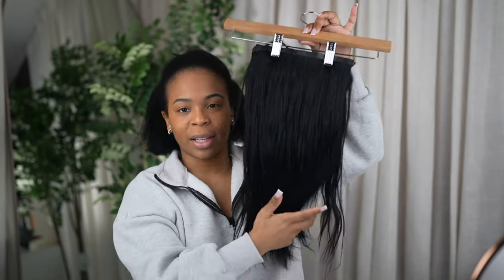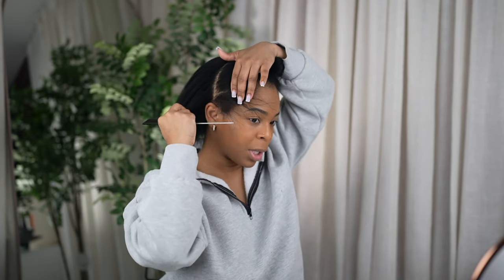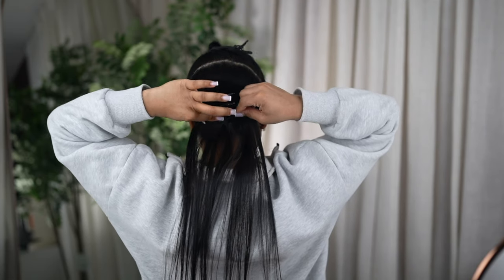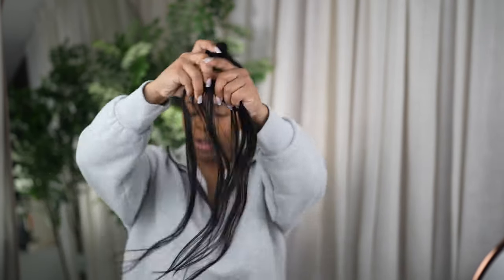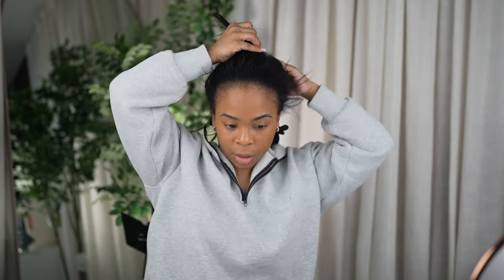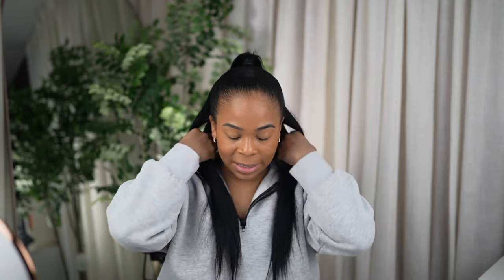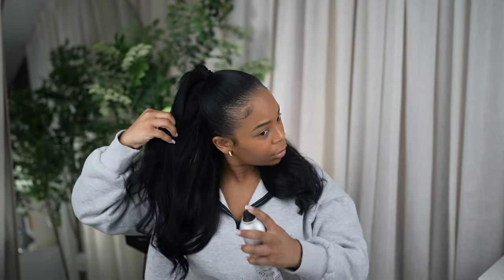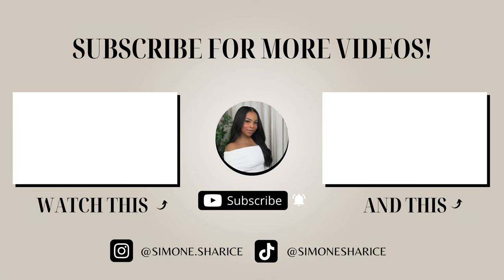How to : HALF UP HALF DOWN with Clip Ins | INSTALl SEAMLESS CLIP INS on natural hair | SOFTMUSEHAIR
Seamless clip ins are the way ! I installed straight hair seamless clip ins on my natural hair.  Learn how to install seamless clip ins on 4c hair with this easy tutorial. Achieve a flawless half up half down style with SoftMuseHair!

PRODUCT USED IN VIDEO: are shown below video

Camera used: sony a7iv w/ 35mm lens